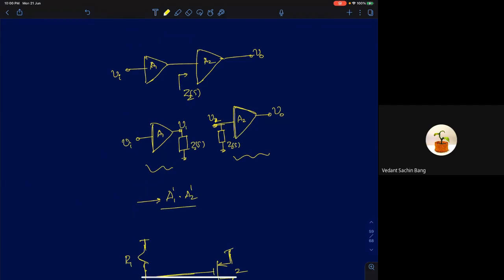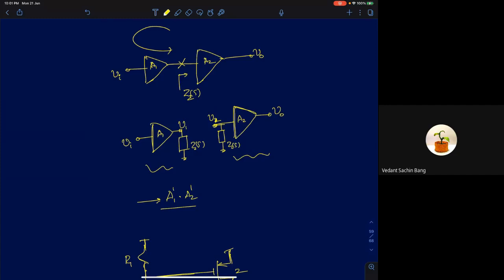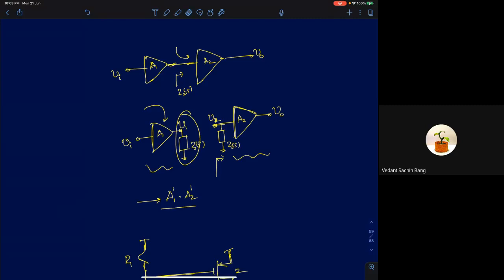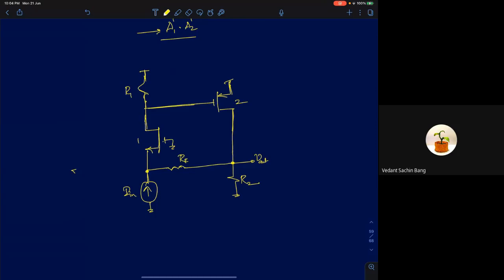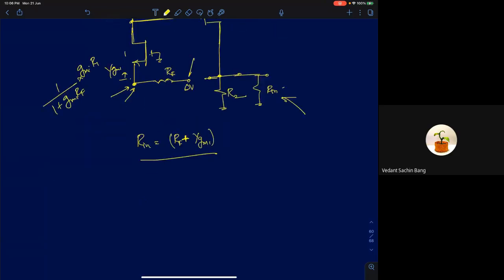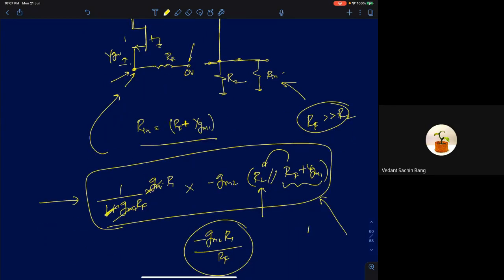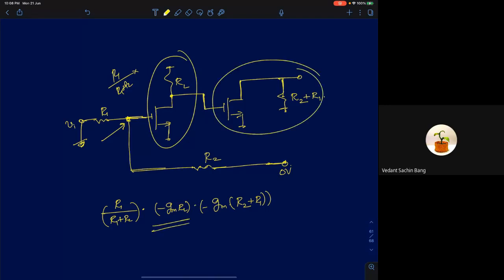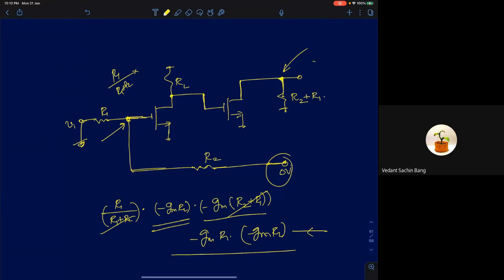MUE Lecture 77. a): Rules to analyse feedback circuits.